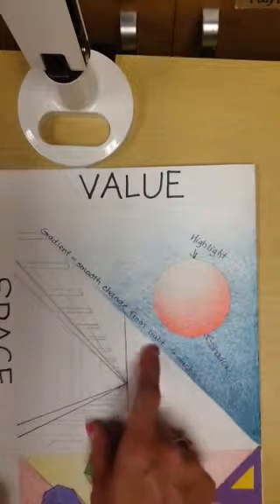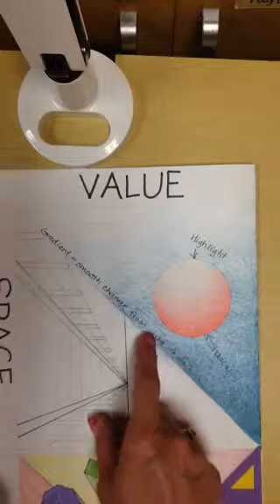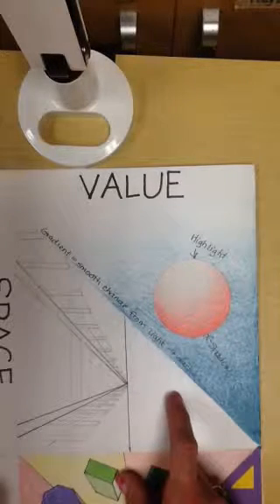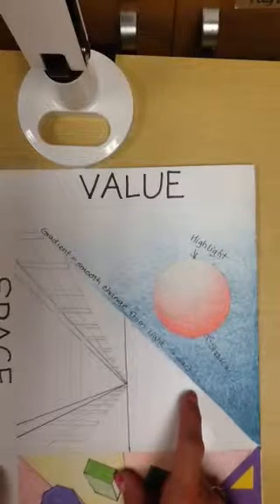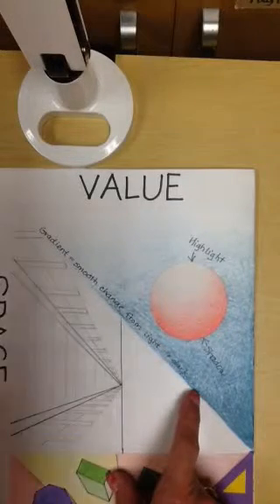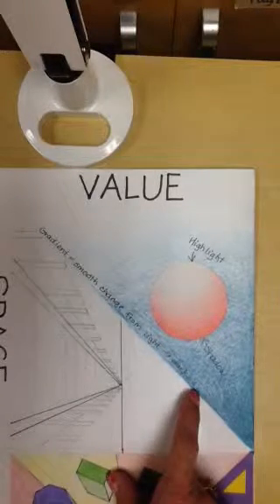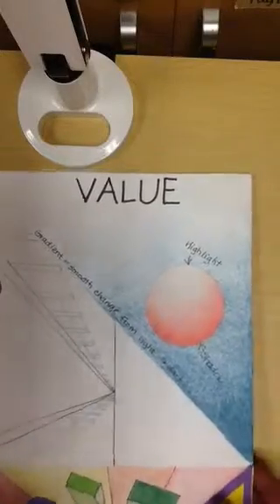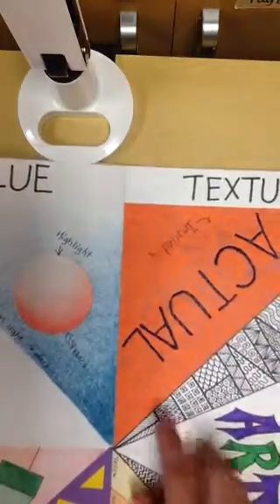Value section of Elements Poster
How to create shadows and highlights to show a value gradient using colored pencils